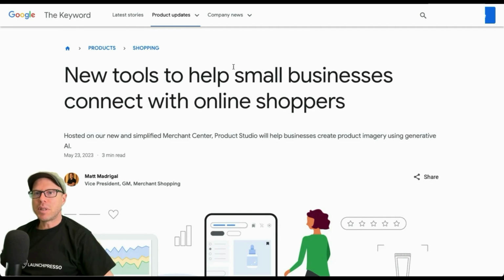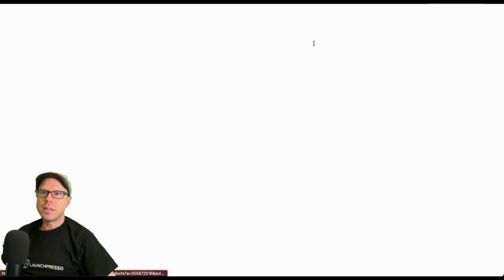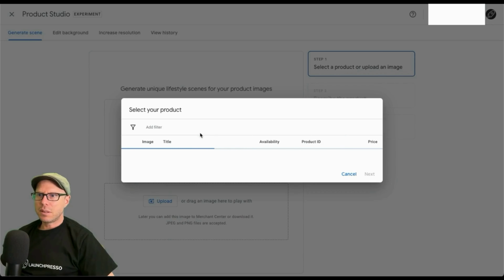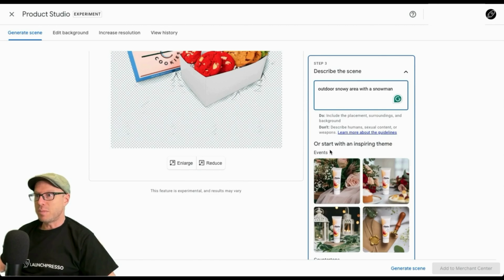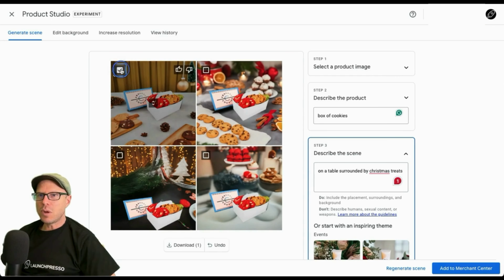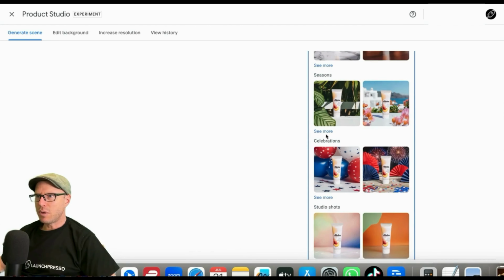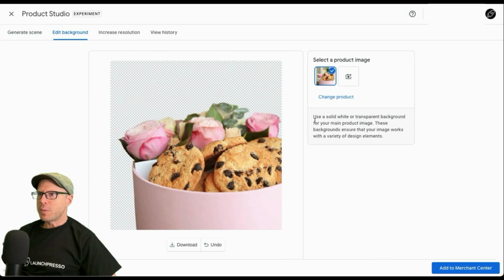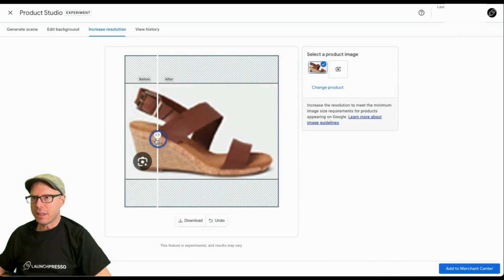Google Merchant Center Product Studio Tour (4k)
Explore the new Google Merchant Center Product Studio with our tour! Learn how to use generative AI to create stunning product images that enhance your listings and attract more customers. This comprehensive guide will walk you through the features and tools available in the Product Studio.

🔍 What You'll Learn:

✅ How to create custom product images with generative AI.
✅ Techniques to remove backgrounds and improve image quality.
✅ Best practices for using Product Studio to boost your e-commerce strategy.

👍 Why This Video is Essential:

📈 Increase your product visibility with eye-catching images.
🛠️ Save time and resources by using AI-generated imagery.
🚀 Enhance your listings and drive more sales.

Don't miss this detailed look at the Google Merchant Center Product Studio. Watch the tour now and elevate your e-commerce game!

00:00 Introduction to Google Merchant Center Next
00:28 Initial Impressions and Product Updates
01:48 Exploring the Product Studio Features
02:19 Hands-On with Product Studio
03:10 Generating and Editing Product Images
06:53 Uploading and Testing Custom Images
09:40 Increasing Image Resolution
10:49 Conclusion and Final Thoughts